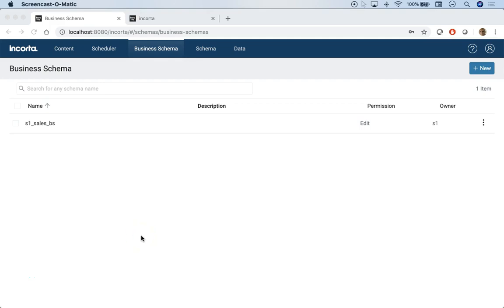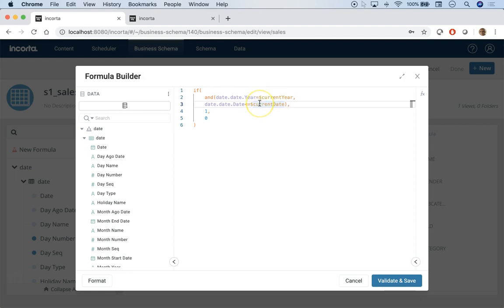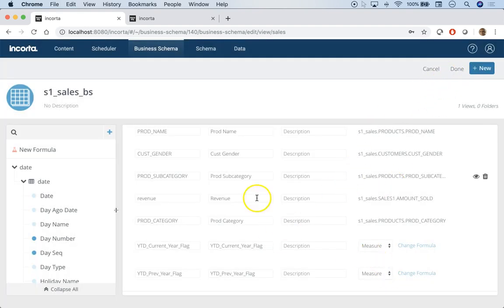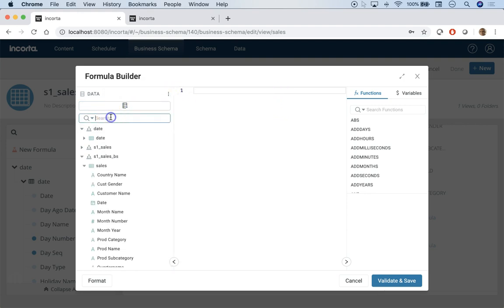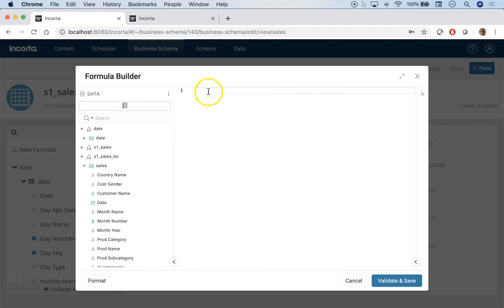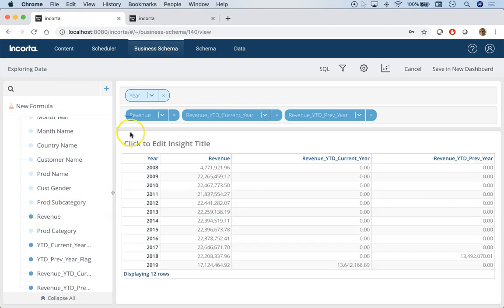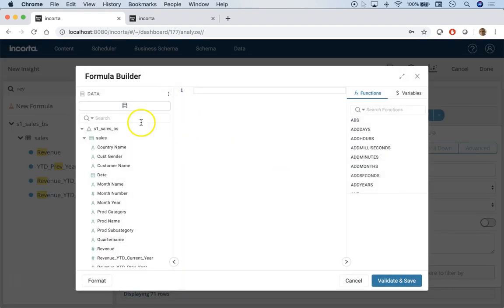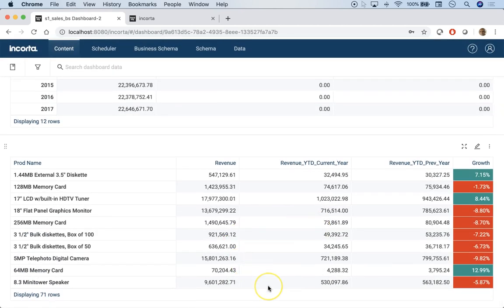08 Define YTD Measures in Business View